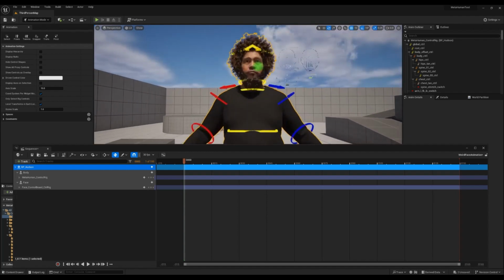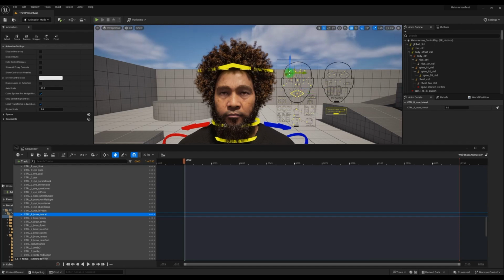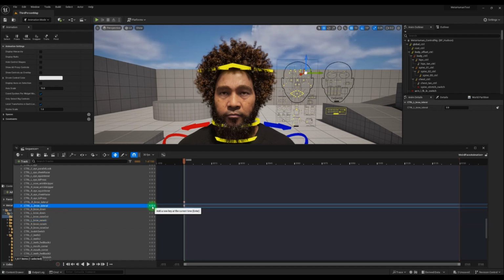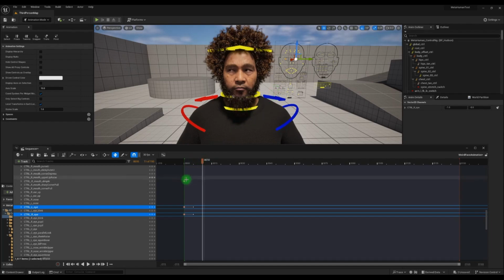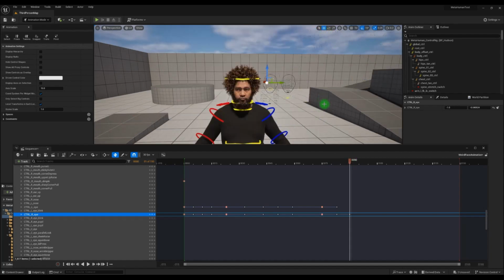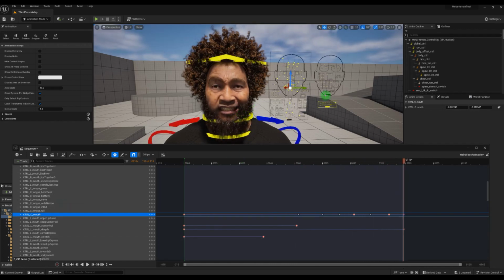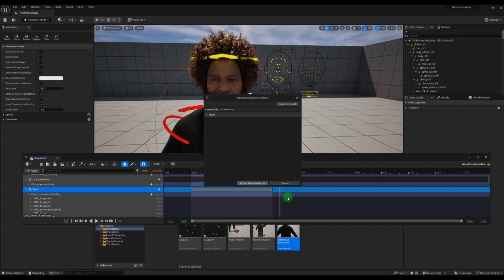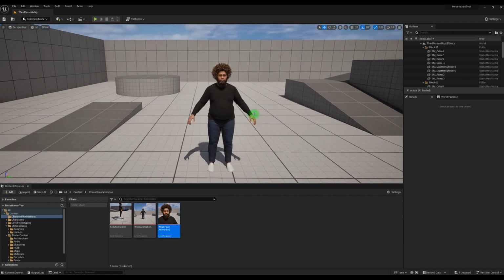MetaHuman Series (Ep5): Creating Face Animation for MetaHuman in Unreal Engine 5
Creating a crazy face animation for our MetaHuman in Unreal Engine 5.

In this video we will work with level sequences and animation sequences in UE5.